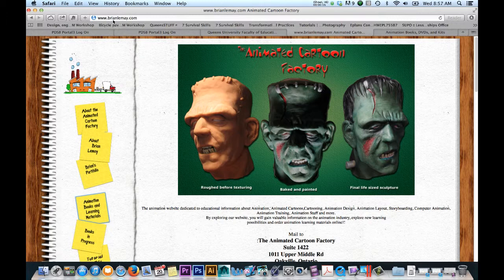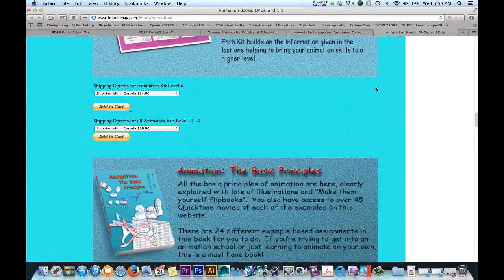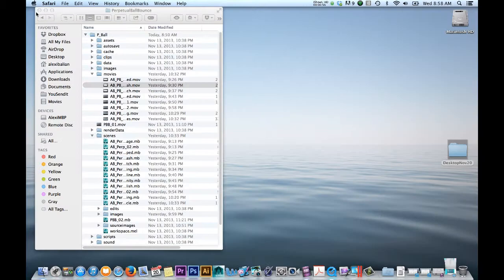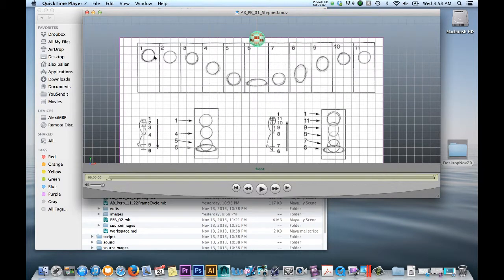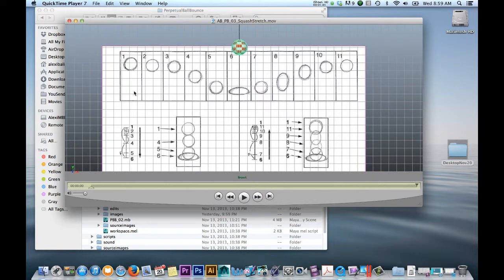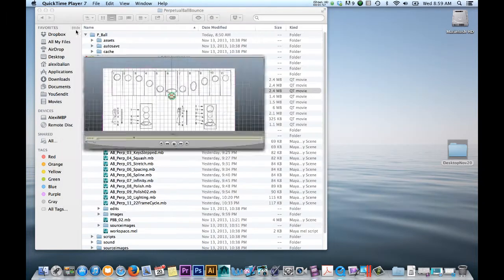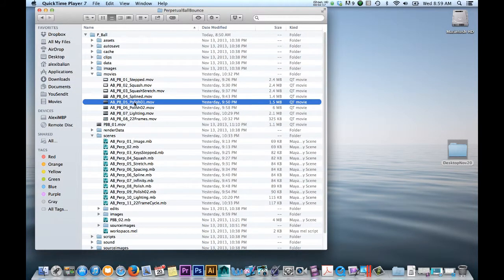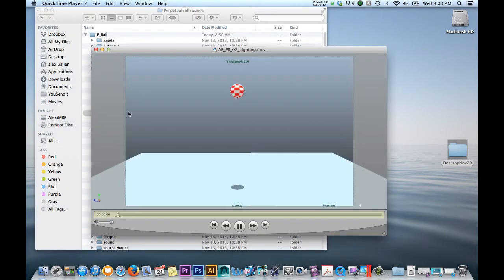Perpetual Ball Bounce in Maya Part01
A quick overview of our assignment, a simple road map to the stages for this assignment, going from Blocking, to Spline, Polish, Lighting and then Final Render.